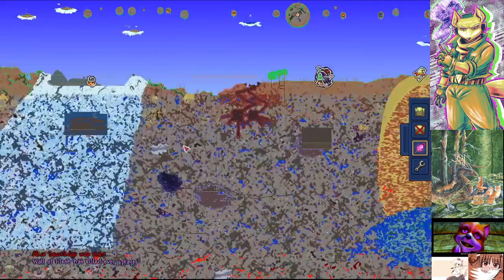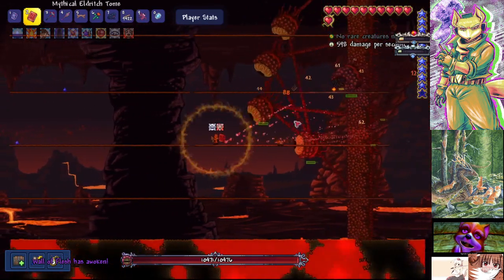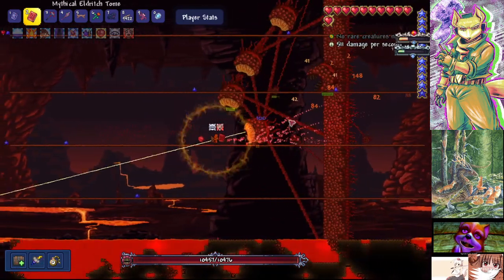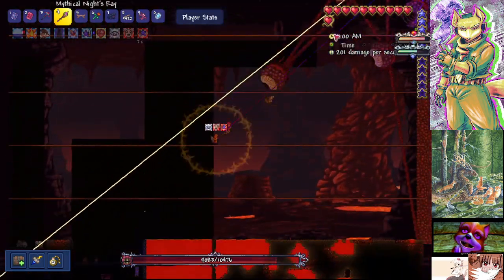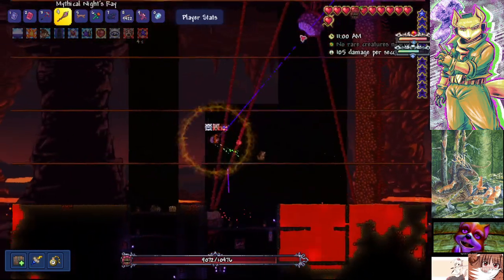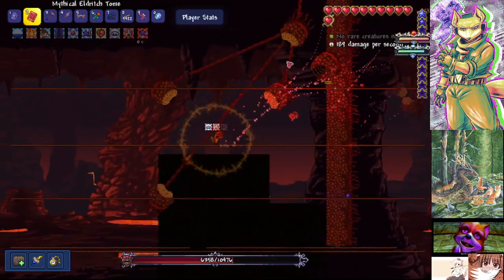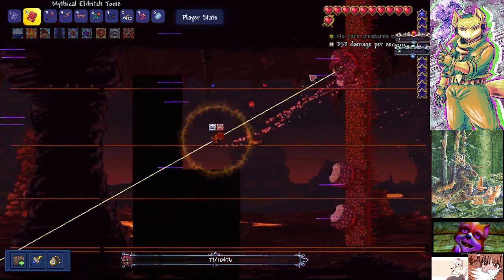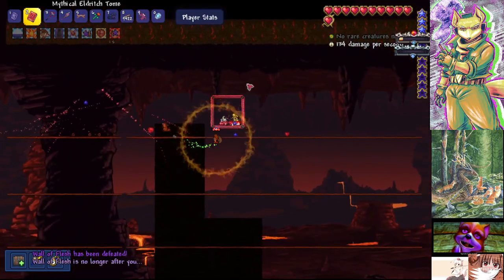Infernum Wall of Flesh No Hit